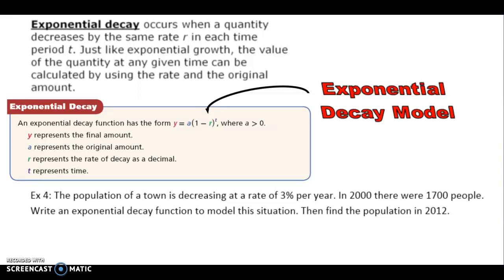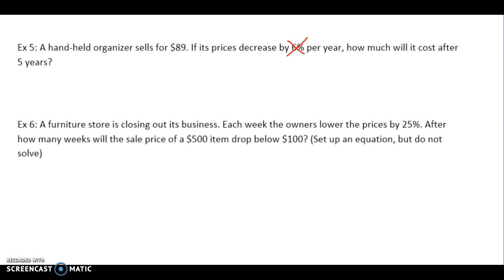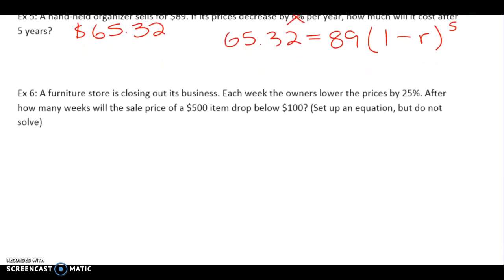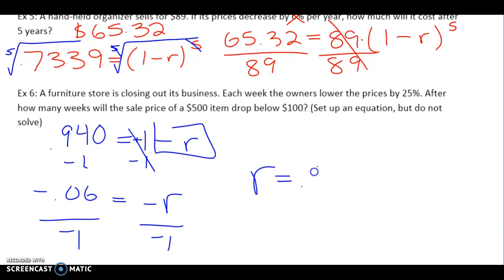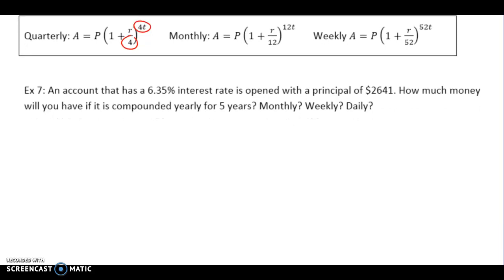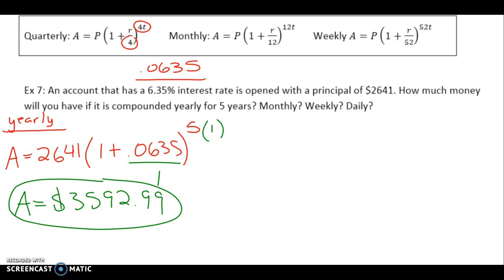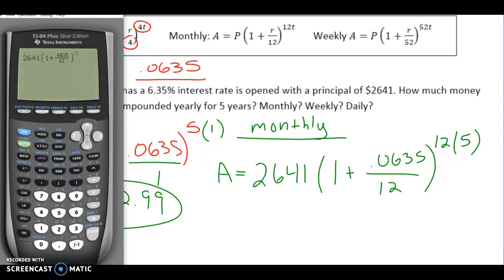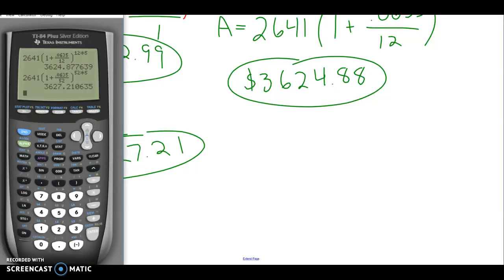Exponential Decay and Compounding Other than Yearly Models